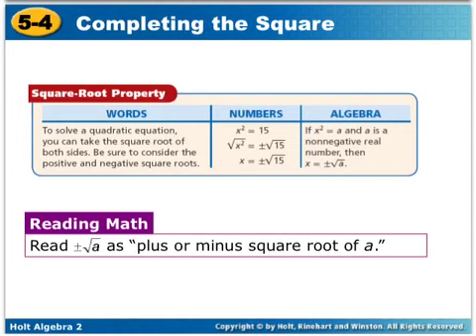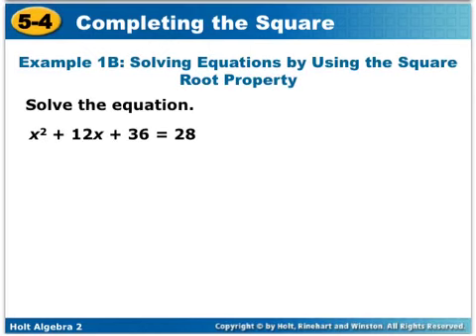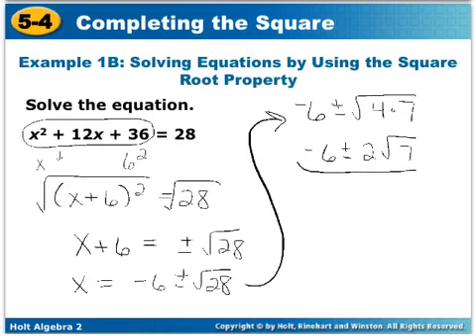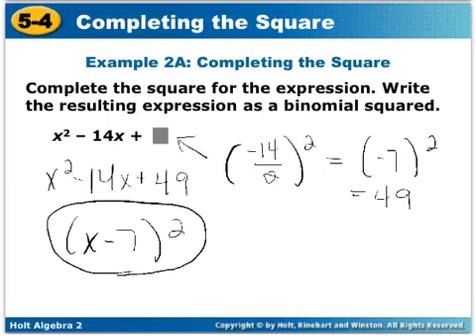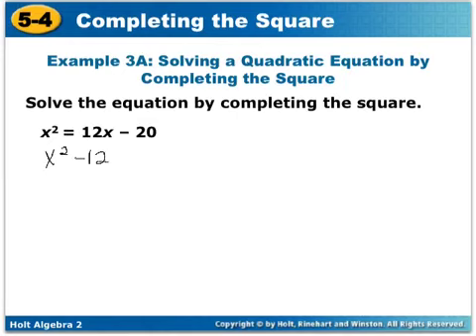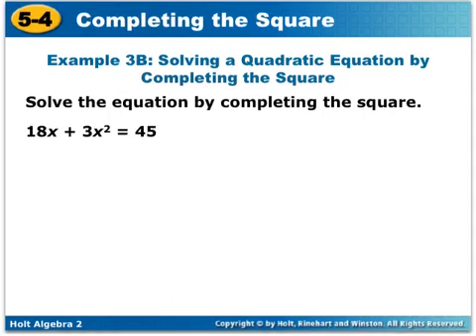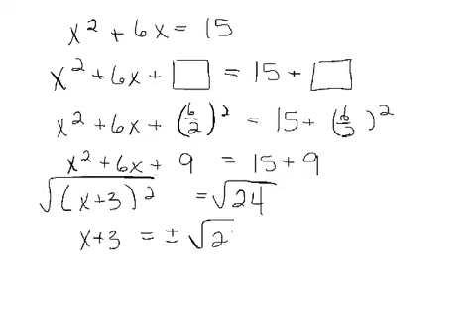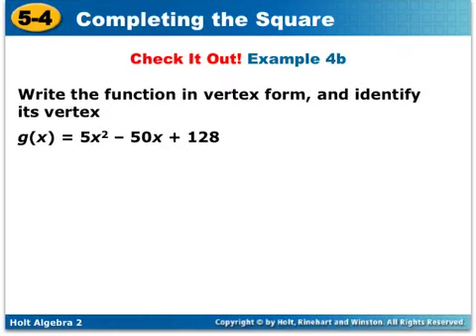5 4 completing the square